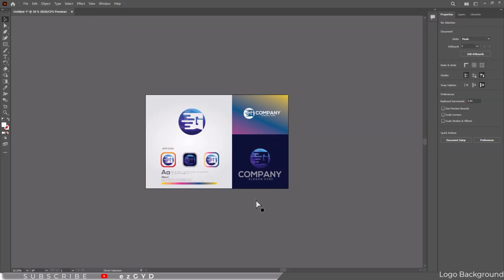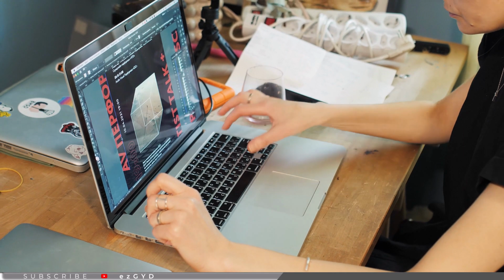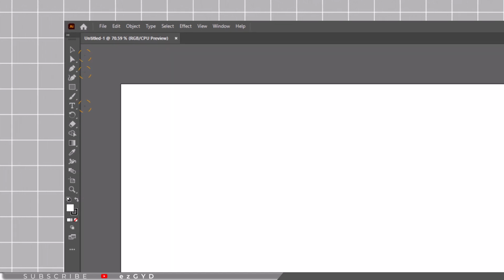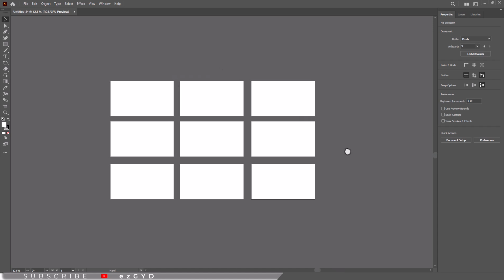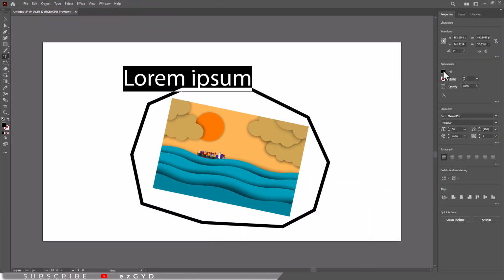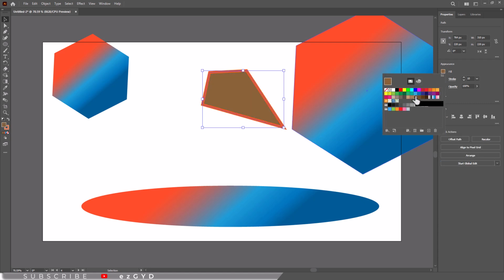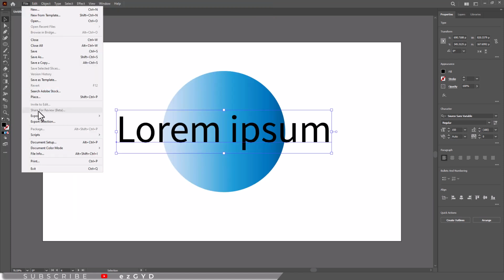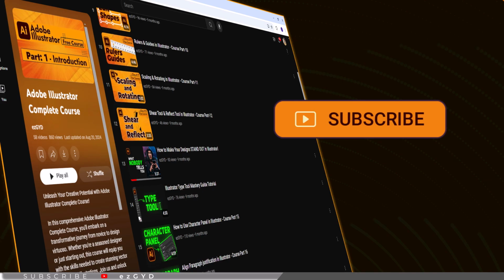How to Use Illustrator Like a Pro in 2025 - for Beginners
How to Use Illustrator Like a Pro – Secret Tips! 🎨🚀 Want to create stunning designs but struggle with Adobe Illustrator? In this video, I’ll reveal expert tips and tricks that professionals use to master Illustrator.

You'll learn:
✅ Must-know shortcuts to speed up your workflow
✅ How to use Illustrator’s powerful pen tool with precision
✅ Advanced layer techniques for seamless designs
✅ Hidden features that most designers overlook

This step-by-step tutorial will help you unleash your creativity and boost your design skills effortlessly. 🎯✨

Whether you're a complete beginner or someone with experience in Illustrator before, today we’re diving into a comprehensive guide on how to use Adobe Illustrator. By the end of this video, you’ll understand the basics and even a few pro tips to kickstart your journey to creating stunning vector art. So, grab your coffee, open Illustrator, and let’s get started!

Chapters:
0:00 Intro
0:27 What is Adobe Illustrator and Why Use It?
01:30 Navigating the Illustrator Workspace
02:31 Key Tools and Their Functions
04:46 Conclusion